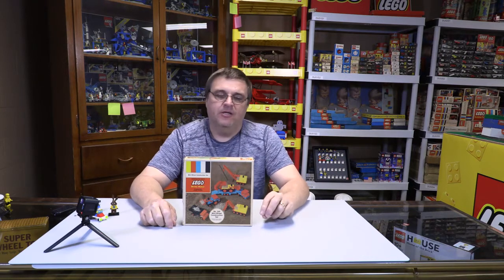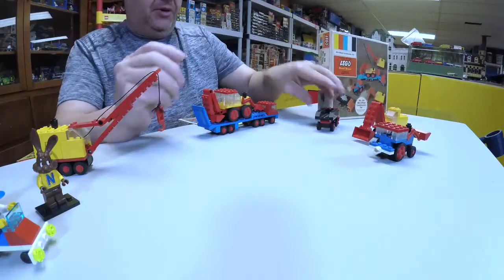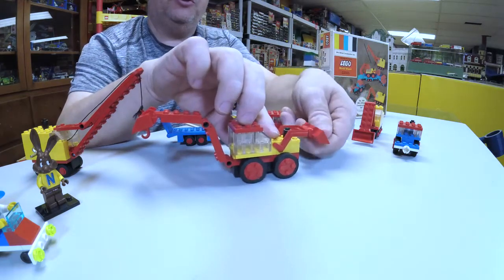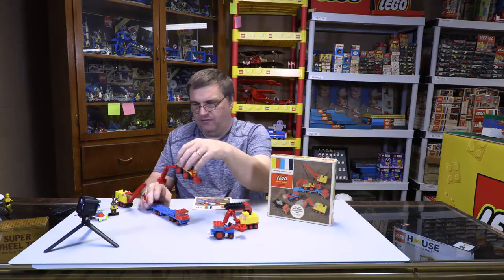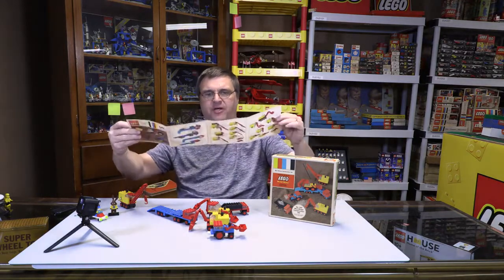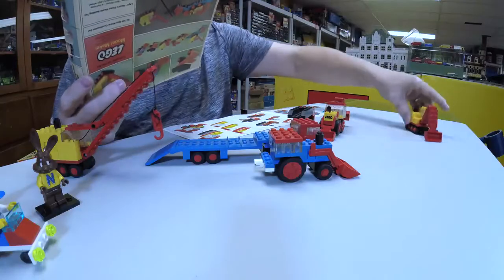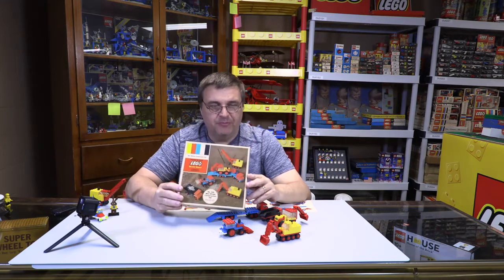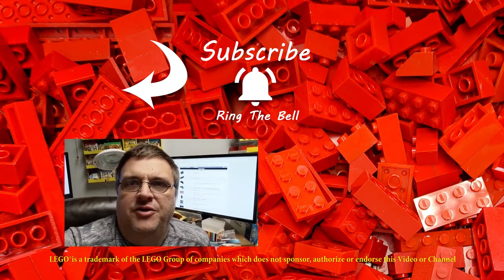Show & Tell LEGO Set 349 (Samsonite)(Model Maker) Mini-Wheel Construction Set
Pick up A BrickTrains T-Shirt or other Swag!

A: N/A